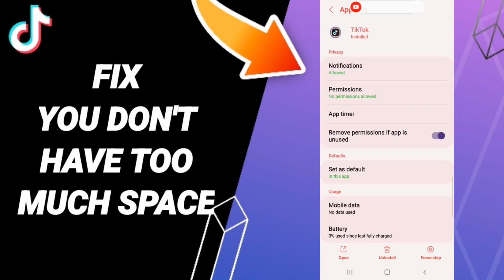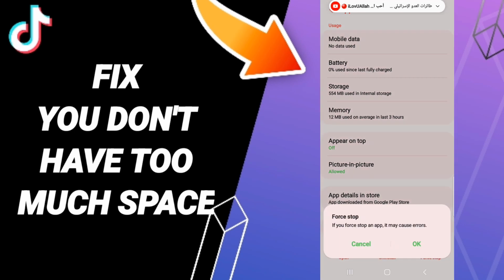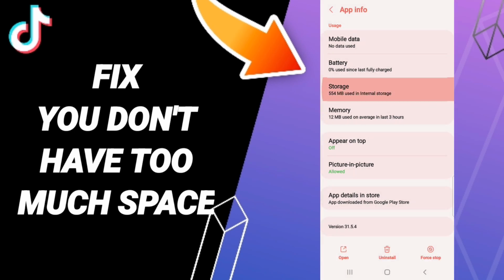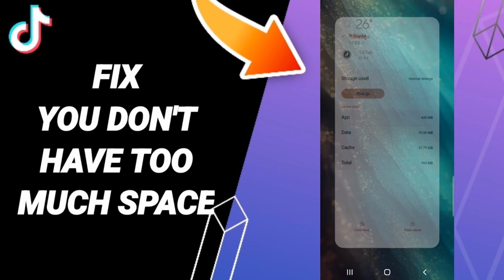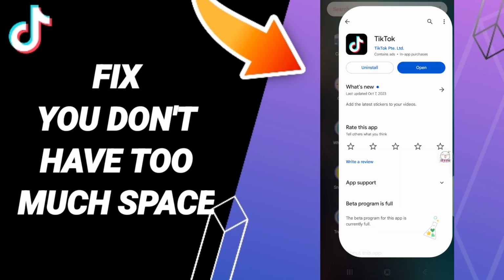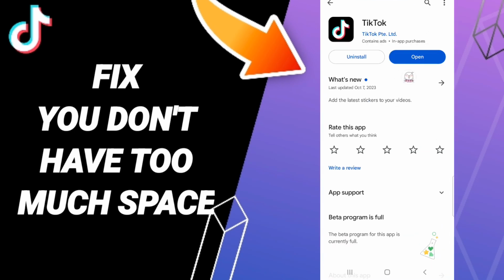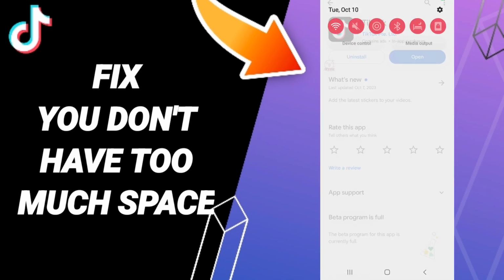How To Fix You Don't Have Too Much Space On TikTok App 2023